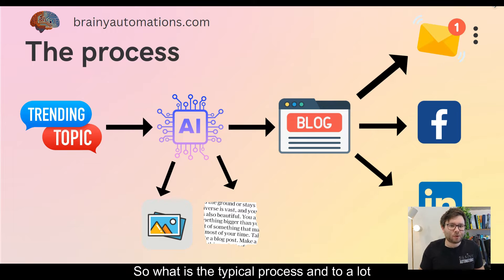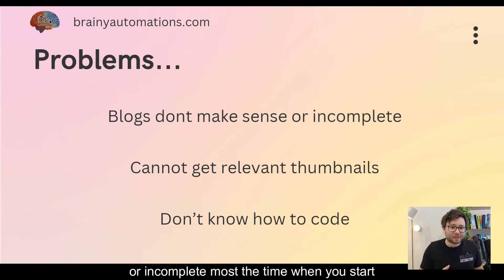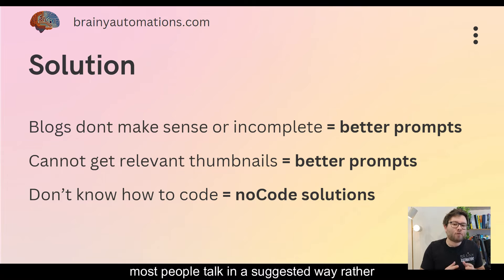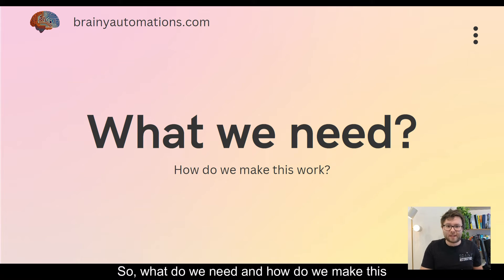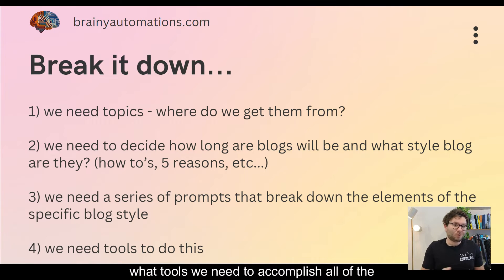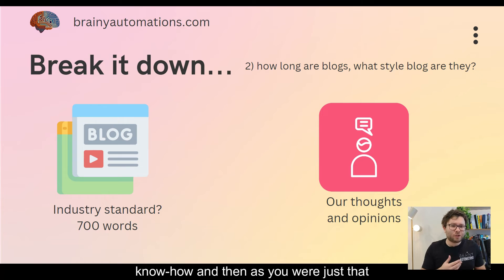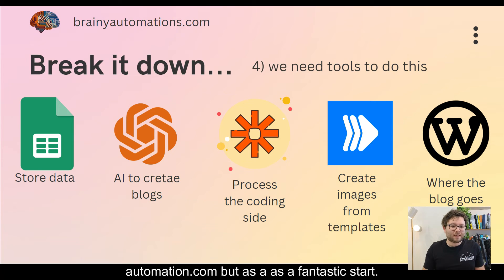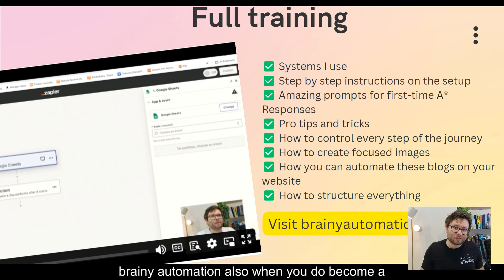Fully automated blogs using ChatGPT [I Wish I Knew Earlier]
Fully Automated Blogs Using ChatGPT [I Wish I Knew Earlier]: Discover how to create a fully automated blog system with AI for consistent, sensible content on your website, without coding skills.

🕐 Video Chapters 🕐
0:30 Automated Blogging Introduction
1:00 Meet Marty Englander
1:50 Blog Automation Process
2:30 Common Blogging Pitfalls
3:40 Effective Prompt Engineering
4:10 No-Code Automation Tools
5:00 Blog Topic Sources
5:40 Blog Length and Style
6:30 Prompt Engineering Explained
7:30 Necessary Automation Tools
8:40 Blog Automation Workshop
9:30 BrainyAutomations.com Benefits
10:50 Course Offerings Preview
11:50 Automated Blogging Summary

🏆 My Goal 🏆

👨 About Me 👨